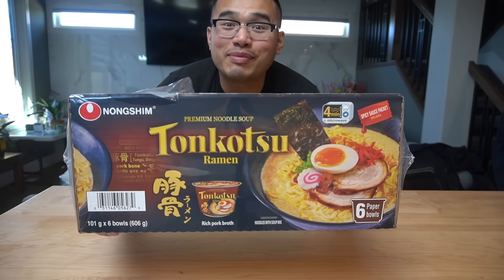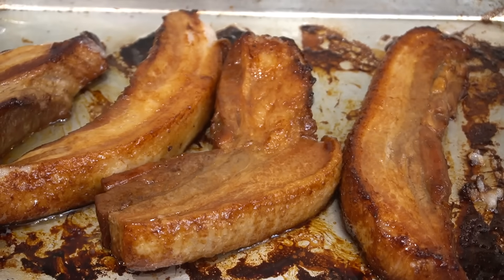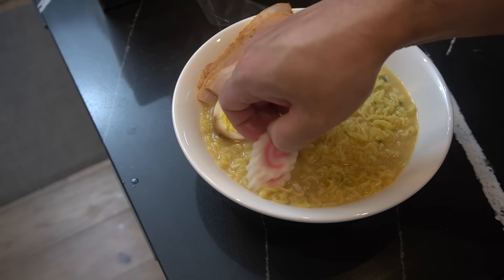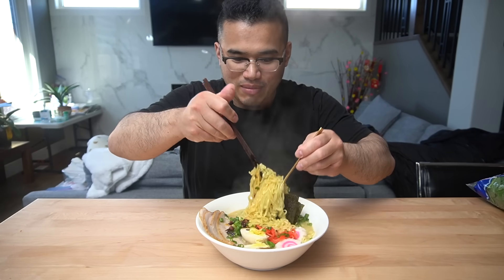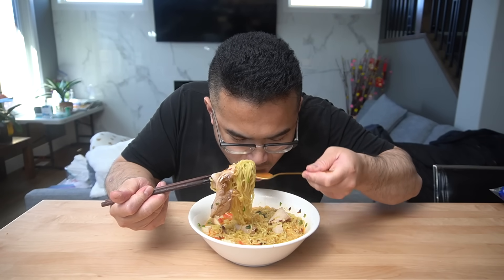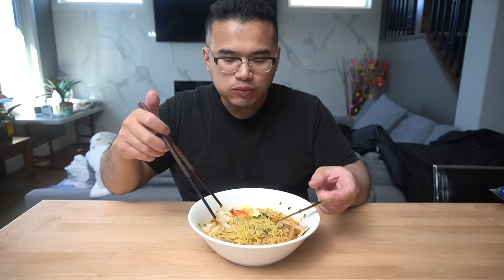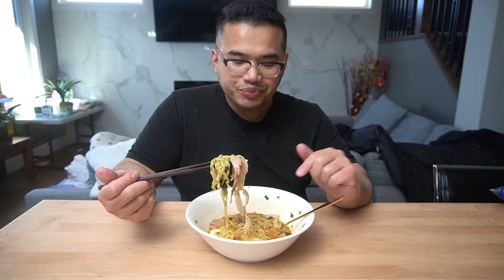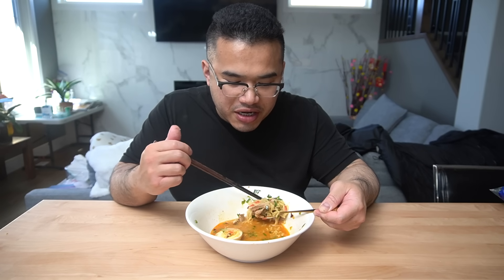Instant Ramen Into Gourmet Ramen -MUKBANG